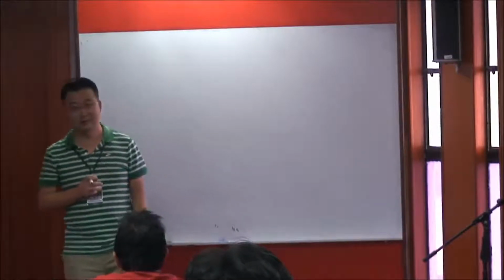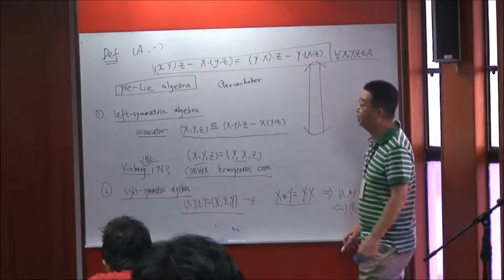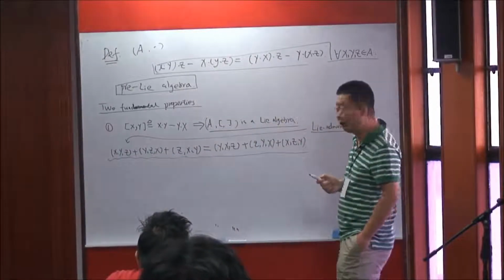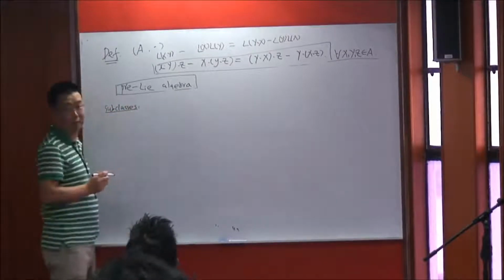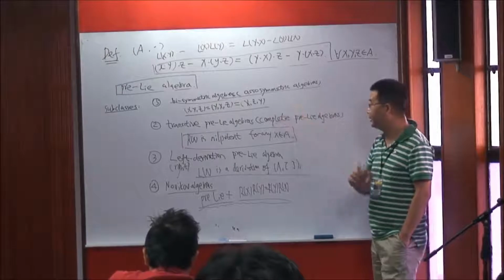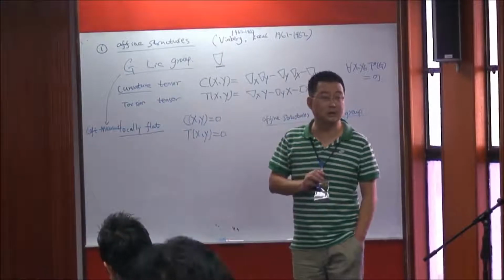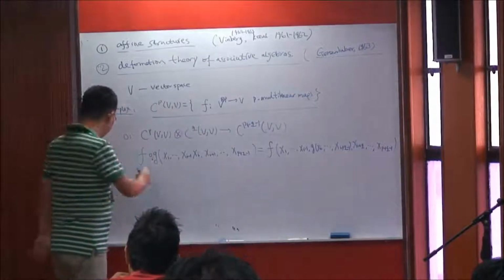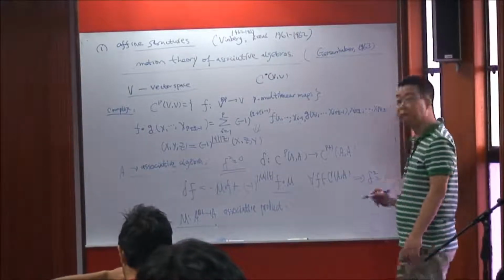Part 1 Chengming Bai Introduction To Pre Lie Algebras INSPEM UPM EQuaLS8